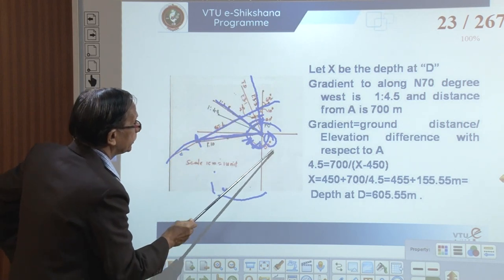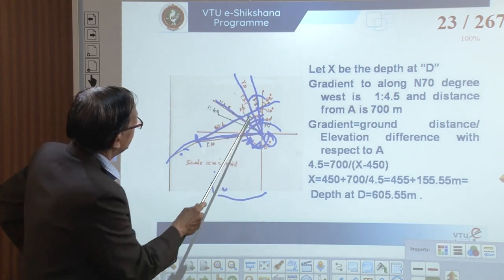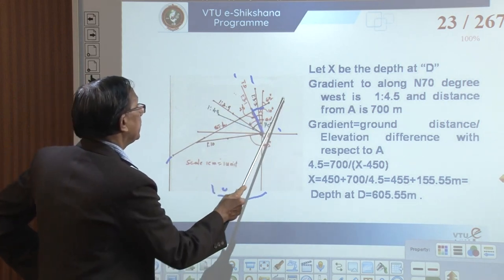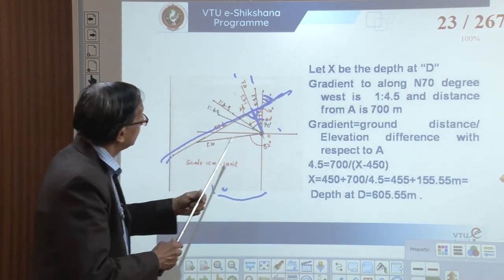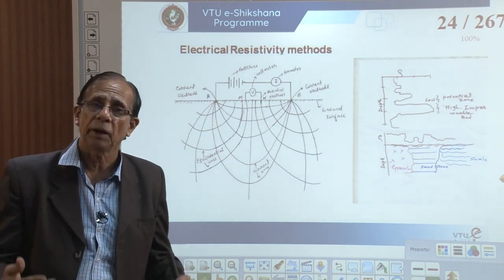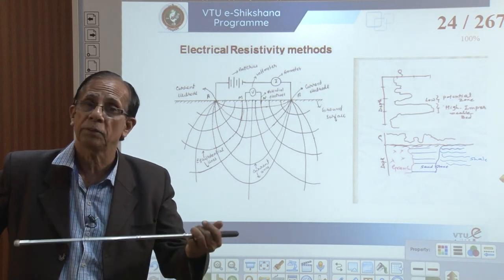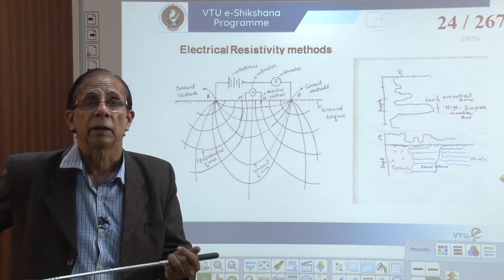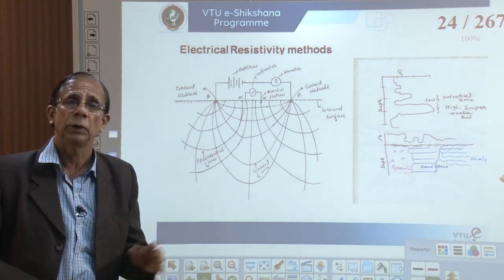Module 4 - Lecture 02